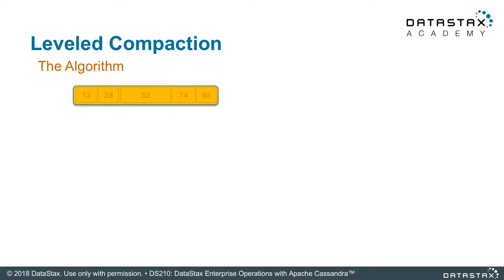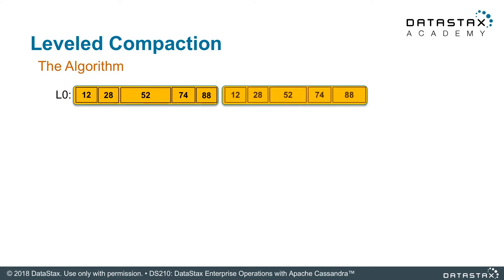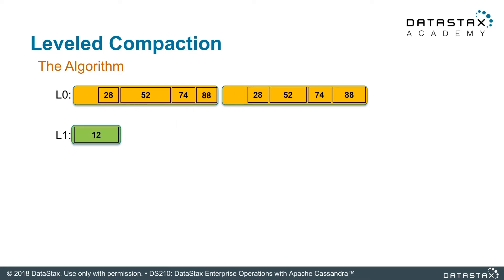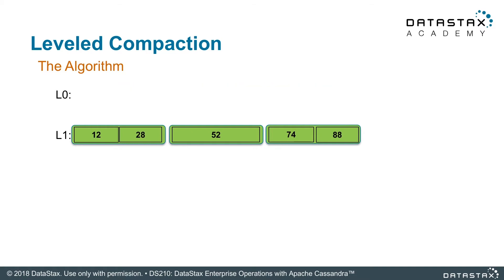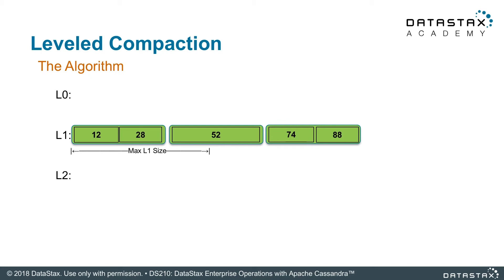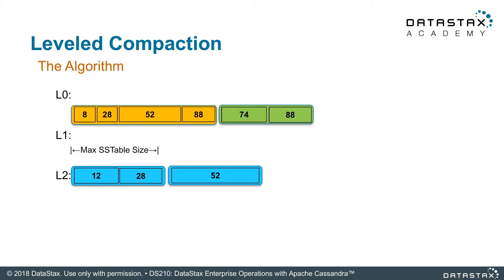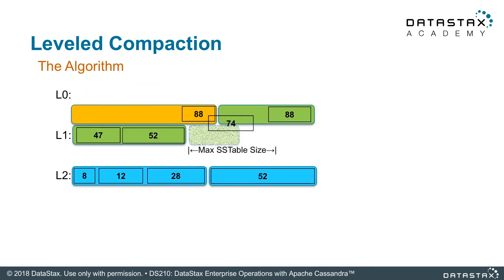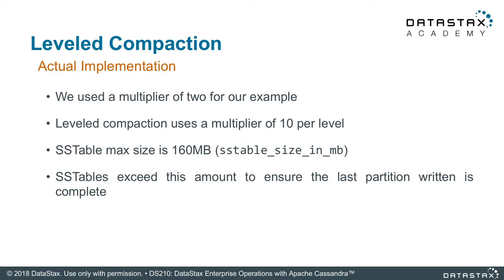DS210.15 Leveled Compaction | Operations with Apache Cassandra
DS210.15 LEVELED COMPACTION
Leveled compaction is the most complex form of compaction. Having your compaction tailored to your specific type of workload is important, hence it is good to learn how various compaction types work.